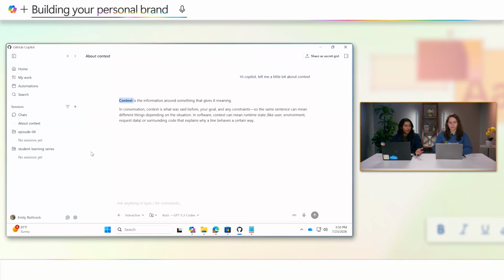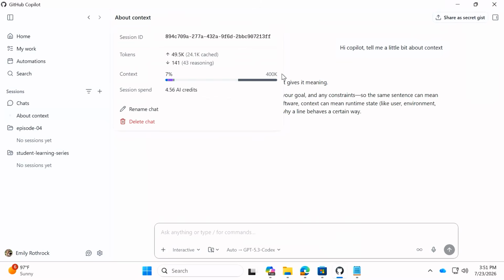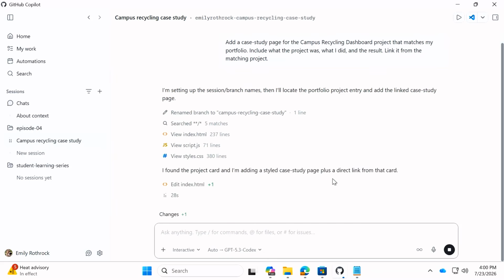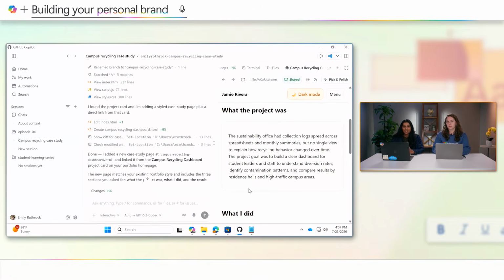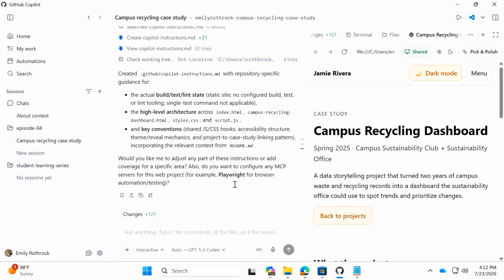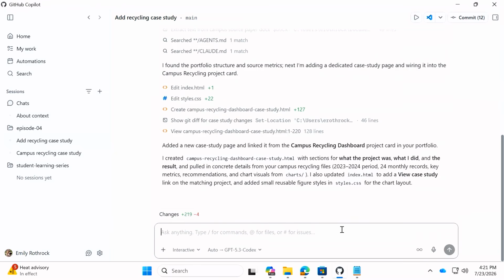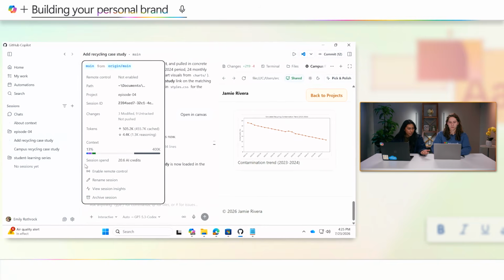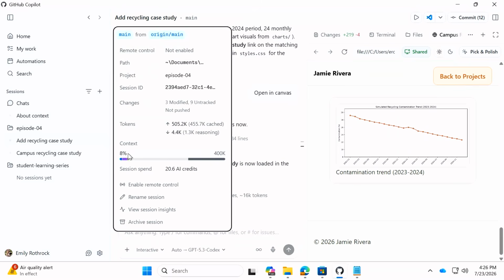Optimizing GitHub Copilot: Better Results, Fewer Tokens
Optimize GitHub Copilot context and token usage to get better AI results with fewer tokens. Learn how the context window works and use /context, /init, and /compact to keep Copilot sessions focused, accurate, and efficient.

Episode 5 of 10 in Build your personal brand with Copilot. Continue to Episode 6 and explore the full series:

Build your personal brand with Copilot is a beginner-friendly Microsoft Developer series for students. Follow Microsoft employees as they use GitHub Copilot, Visual Studio Code, GitHub Pages, Microsoft Foundry, MCP servers, and agent skills to create, publish, and improve a professional portfolio website.

In this episode:
0:00 Welcome and an introduction to context and tokens
0:21 What context includes
0:38 How Copilot processes information as tokens
0:46 Viewing context with /context
0:53 Understanding the context window with a suitcase analogy
1:04 Why too little or too much context can hurt results
2:07 Generating a case study page without project context
3:04 Adding project files for better results
3:57 Refreshing project context with /init
4:02 How copilot-instructions.md guides Copilot
5:02 Starting a focused session with the right context
6:08 Checking context usage
6:44 Reducing token usage with /compact
7:11 Recap of context and token optimization

Some features and cloud services may have eligibility, usage, or cost limits. Review the current terms before creating resources.